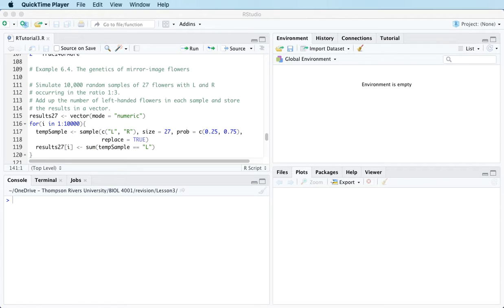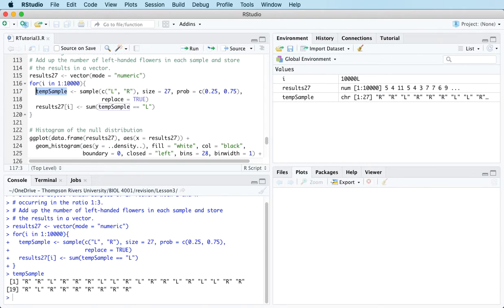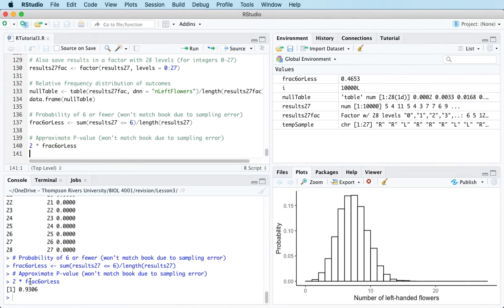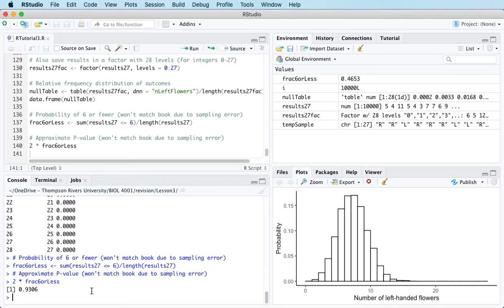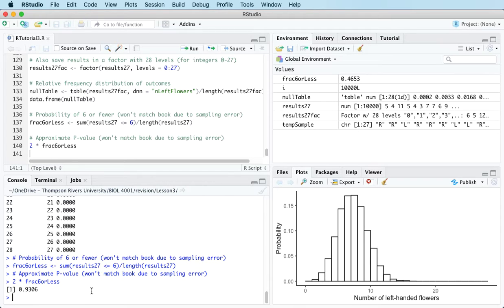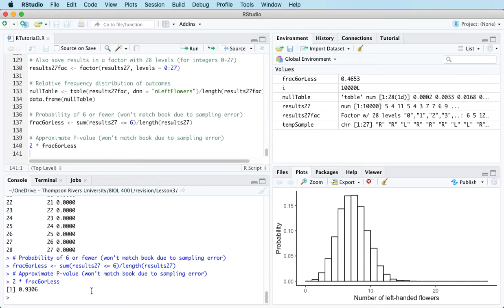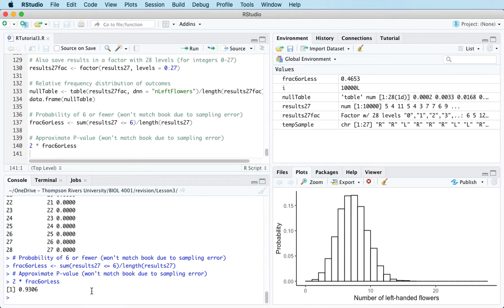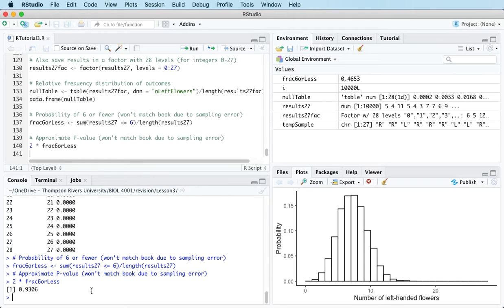3d: Hypothesis testing (part 2)